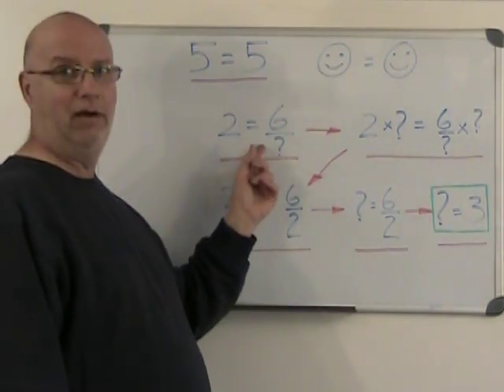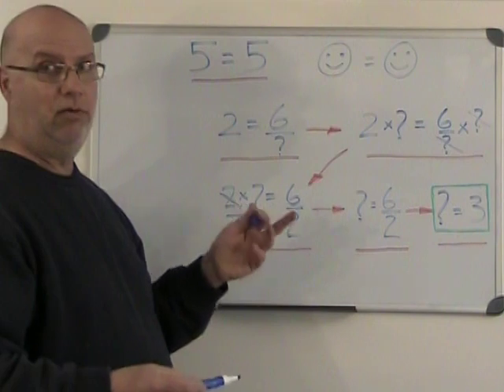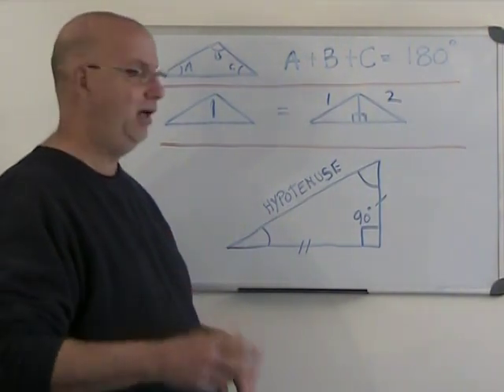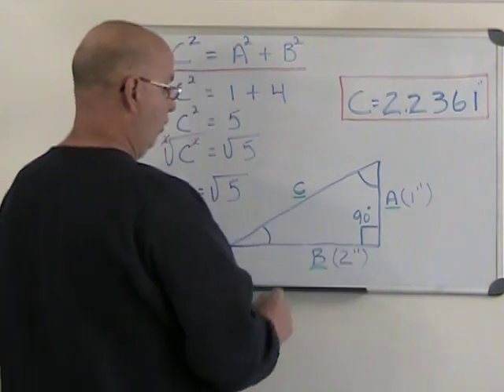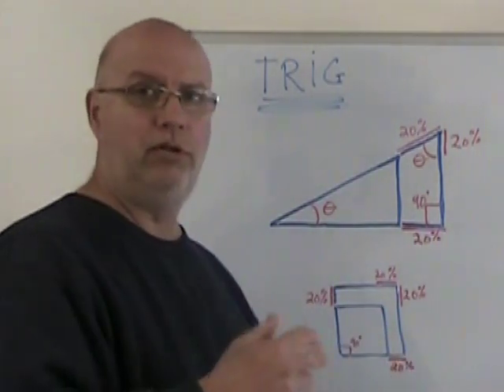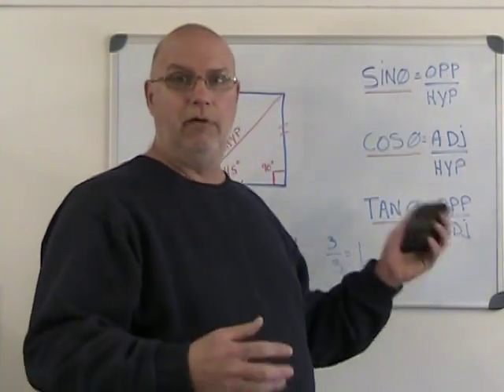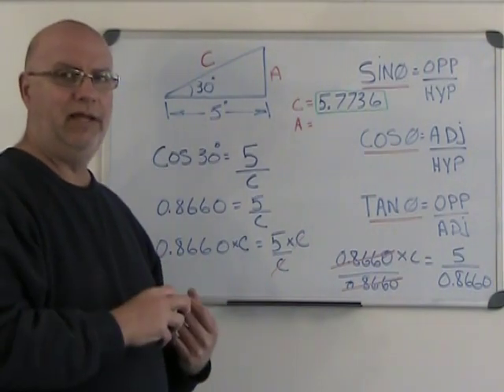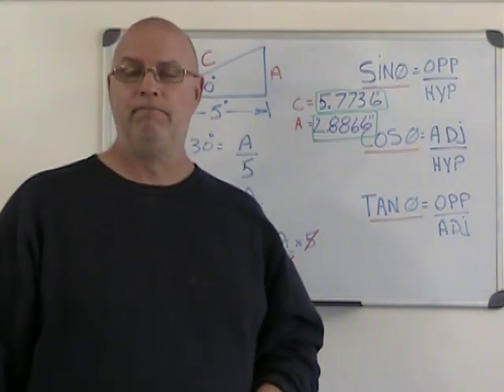Trigonometry, triangles, Pythagorean theorem & other tricks, shop math 101, MARC LECUYER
Eighth  of my "Little Quickie" videos. I produce these shorter than usual videos to answer viewer questions about machining. As for all thatlazymachinist videos, this video is aimed at the novice machinist who wishes to develop proper basic work skills. More specifically, this video explains the basic math equations required to resolve angular problems in the machine using basic trigonometry, Pythagorean's theorem and other techniques shop. MARC LECUYER, thatlazymachinist.com